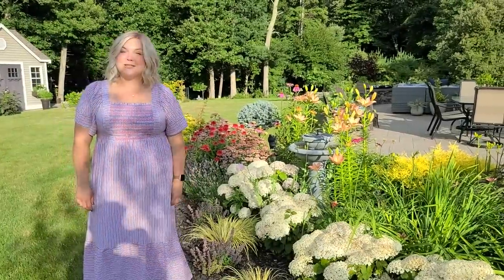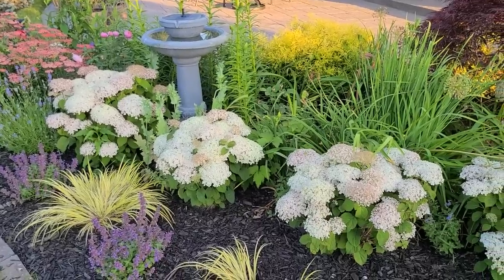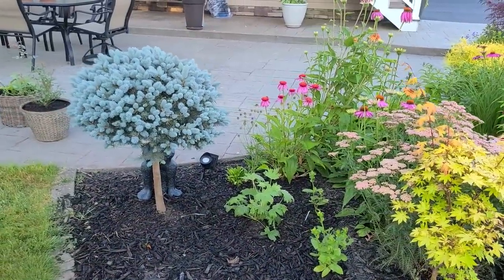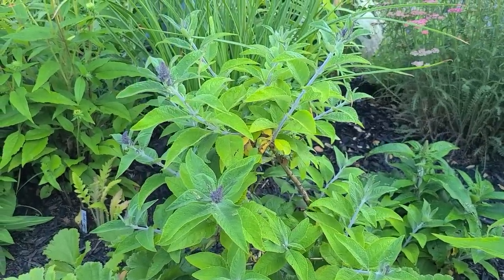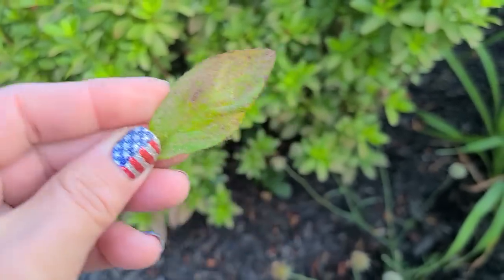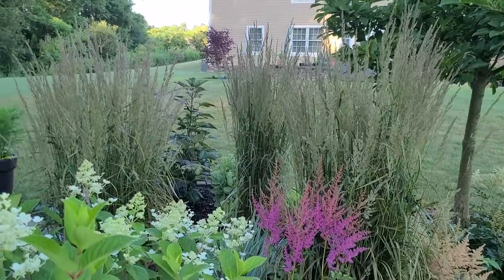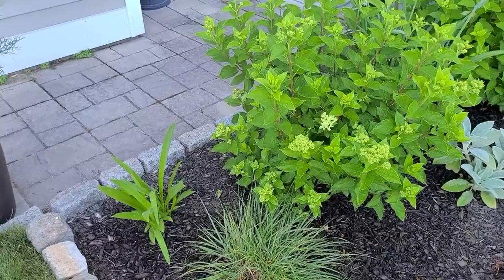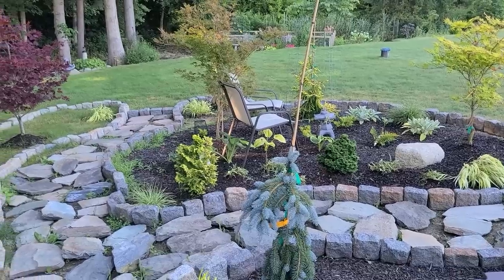July Garden Tour. A Riot of Color! Most of My Perrenials are in Bloom and Looking BEAUTIFUL! 2022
📬Mail:

Steph
About this video:

The garden is looking beautiful at the moment and in this video I show you a garden tour of my garden as it is right now in the beginning of July, with plant names. I'm located in zone 6b, in Massachusetts.  I recently hosted a garden tour at my home. We had a lovely evening enjoying the gardens and talking about plants, my favorite subject!  Most of my summer blooming perrenials are in full bloom, and looking lovely. End of June, through July are the most colorful months in my garden. The coneflower, some winter sown poppies, the yarrow, lavender, Astilbe, and daylilies are all showing off. What is the star of your garden at the moment.